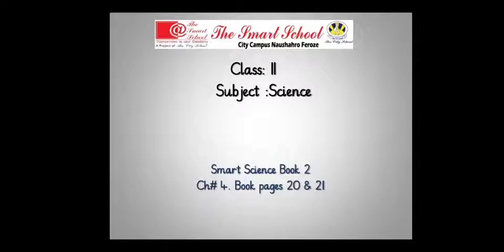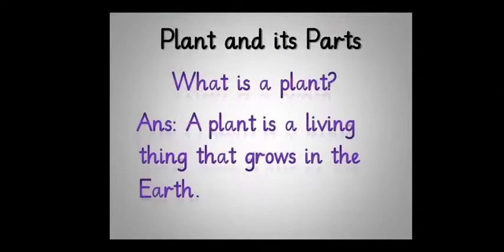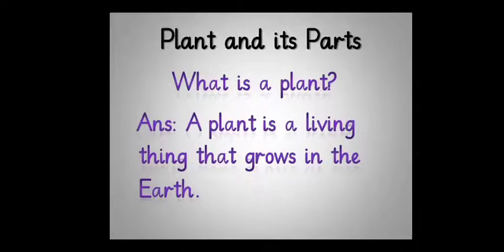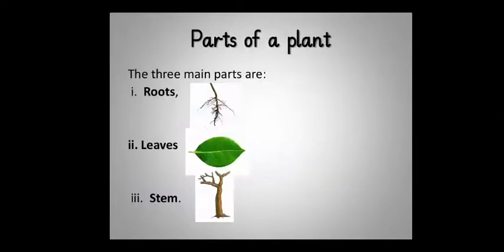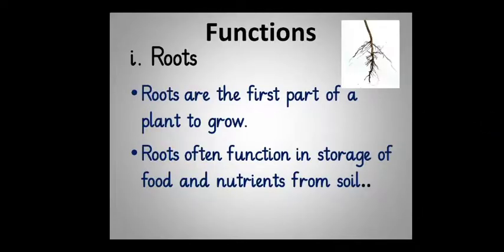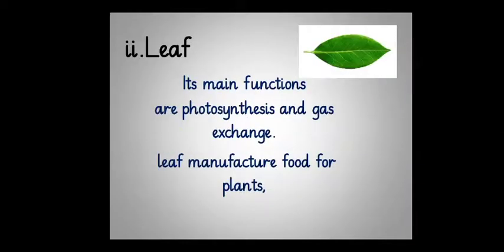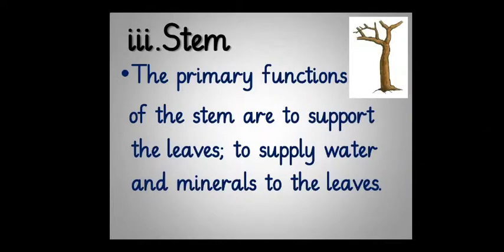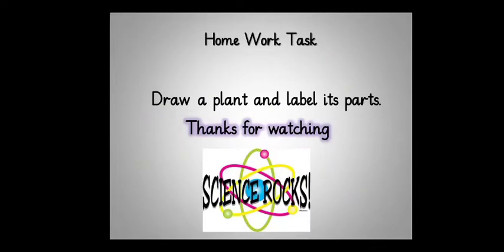Class II Subject Science